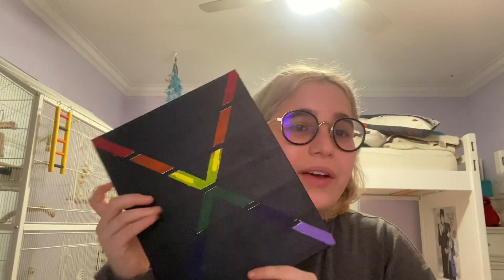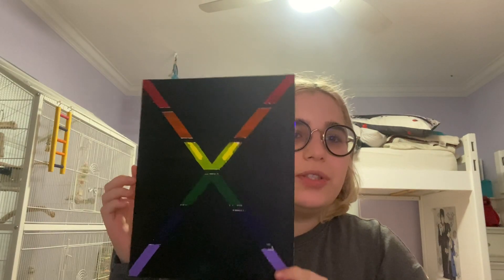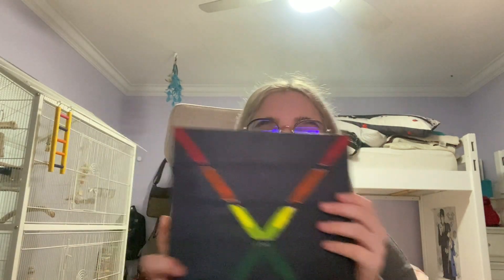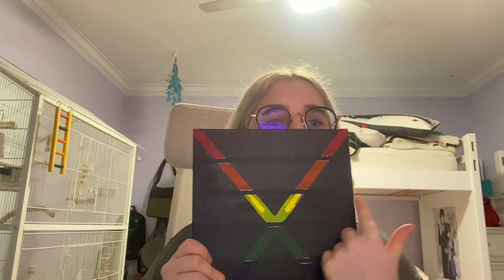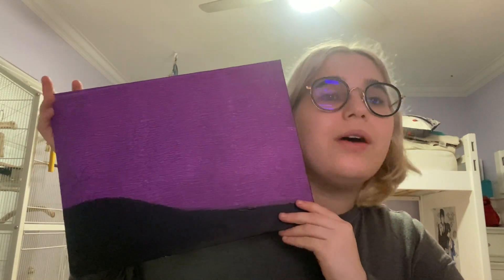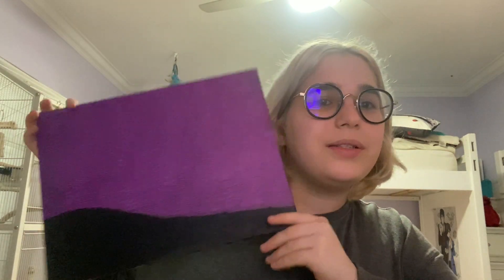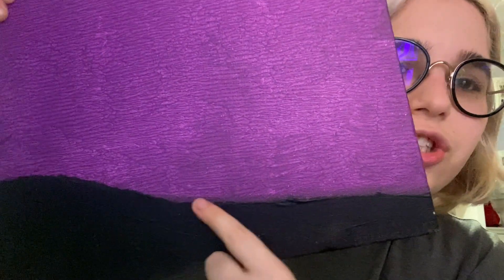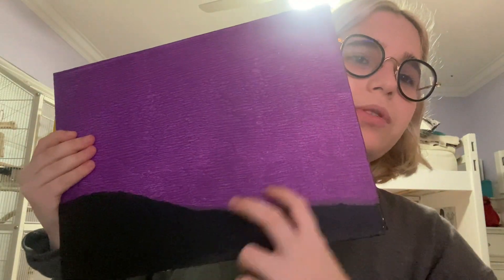Art Show Video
I decided to show some of my old art. It’s around a year- 2 years.